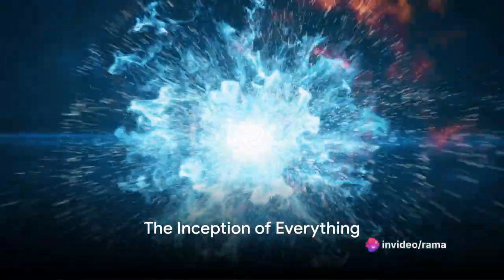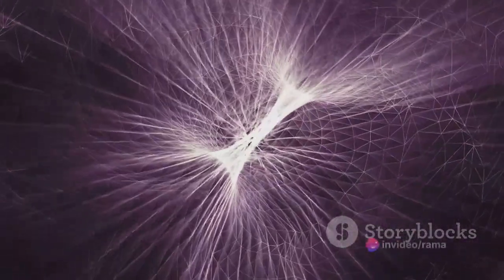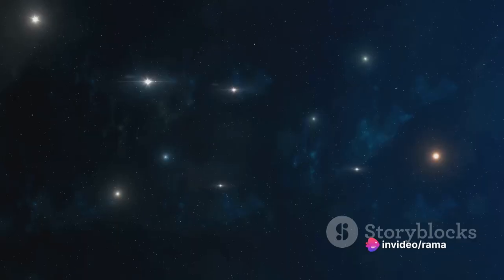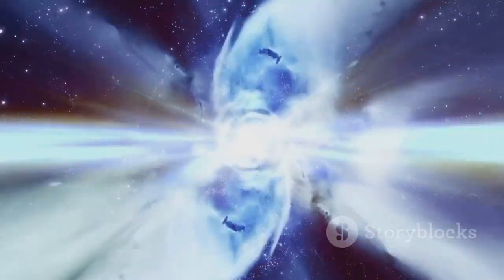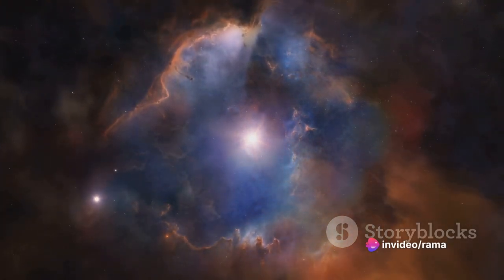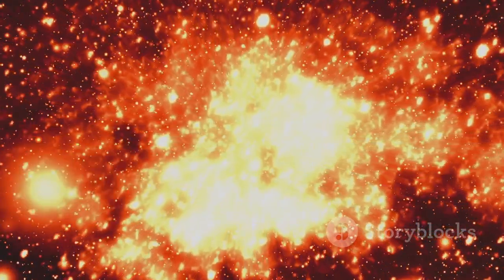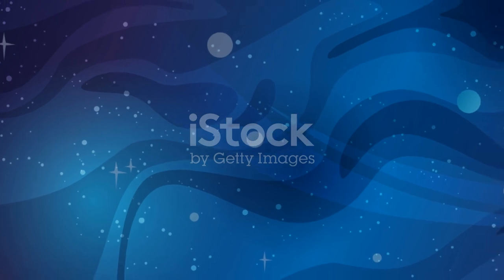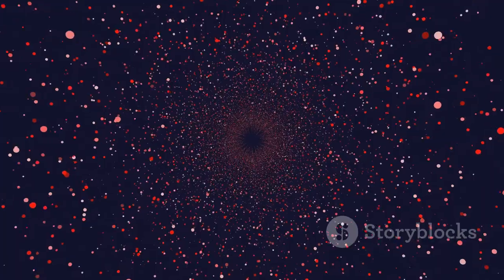Journey through time: Big bang till today